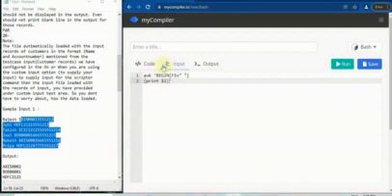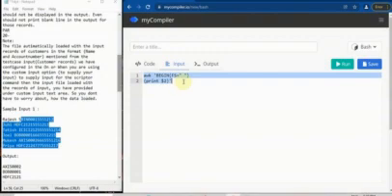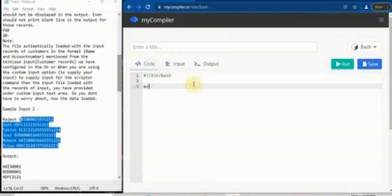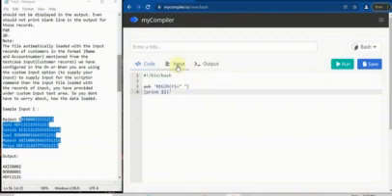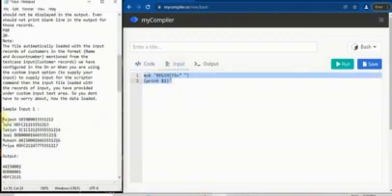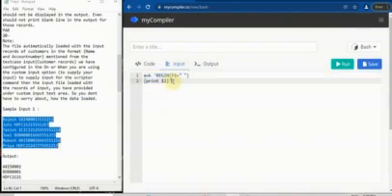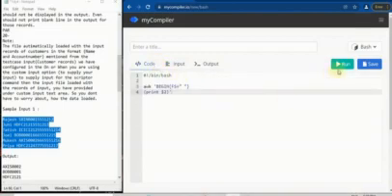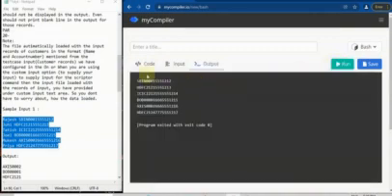5TH NOV TCS IRA UNIX QUESTION SOLUTION|FULL EXPLANATION |UNIX PRA QUESTON|TCS IRA SBQ|BASH SOLUTION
THIS IS FIRST VIDEO IN THE UNIX SERIES.
I WILL BE SOLVING EVERY IRA QUESTION AND YOU CAN LEARN DIFFERENT METHODS TO DO SO